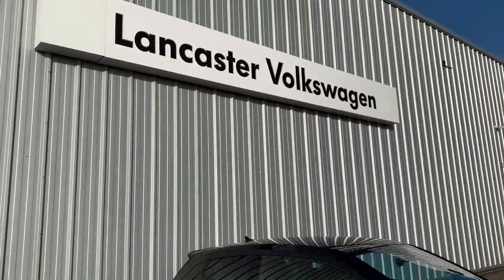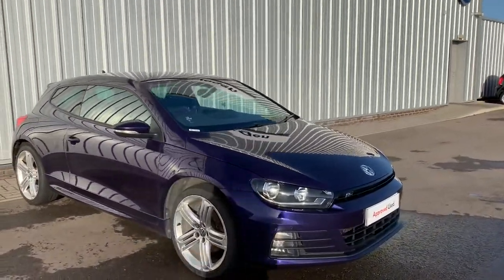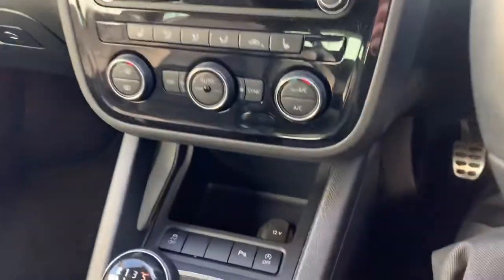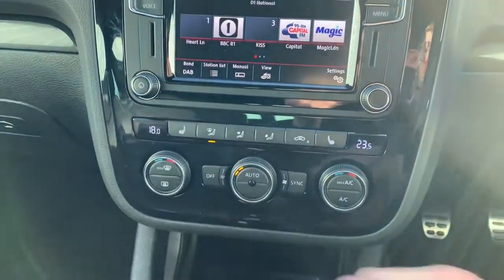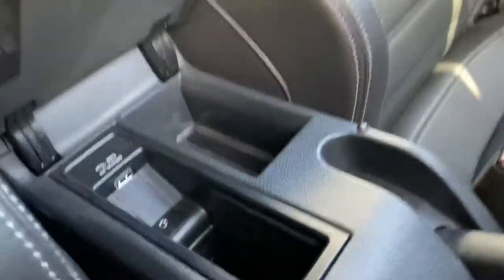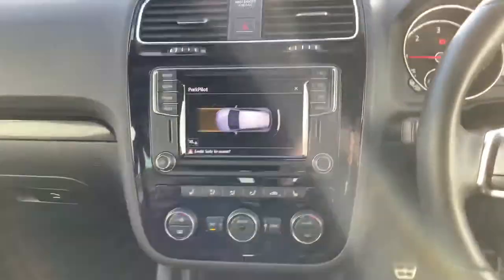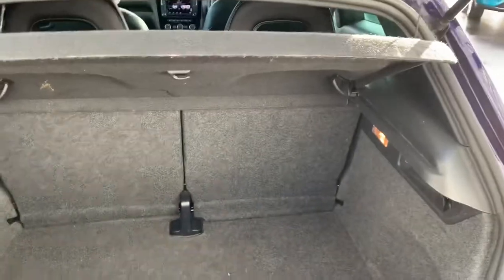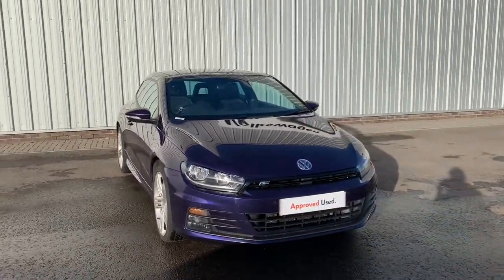Volkswagen Scirocco 2.0 TDI R-Line 3Dr | Lancaster Volkswagen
Volkswagen Scirocco 2.0 TDI R-Line 3Dr.

This vehicle features:
'Lights On' Reminder warning buzzer
12V socket in luggage compartment
19'' Talladega alloy wheels + anti-theft wheel bolts
2 Zone electronic climate control with automatic air recirculation
2 bag hooks in luggage compartment
2 cupholders
2 rear 3 point safety belts
2 rear head restraints
2x3 point front seatbelts with pre-tensioners
3 spoke multifunction leather steering wheel with radio controls
4 lashing points on luggage floor
50/50 split folding rear seat backrest
ABS+EBD+Brake assist
Alarm with interior protection
Aluminium pedals
Audio / Communications
Auto dimming rear view mirror/rain sensor
Automatic activation of hazard warning lights
Black roof lining
Bluetooth system
Body colour door handles
Body colour door mirrors with integral indicators
Body coloured bumpers
Brushed aluminium instrument surrounds
Carbon look decorative inserts
Coming home function
Discover navigation system with 6.5'' colour screen + radio/CD player and aux in
Door open warning reflectors
Driver/Front Passenger airbags
Driver/Passenger whiplash optimised head restraints
Dusk sensor + auto driving lights
Dust/pollen filter
ESP with EDL + ASR
+ MORE!

Come and visit us at Lancaster Volkswagen: Lancaster Volkswagen, Mellishaw Lane, Morecambe, Lancashire, LA3 3FB.